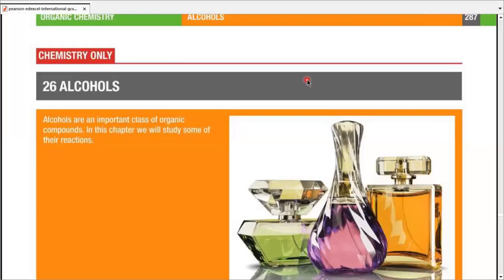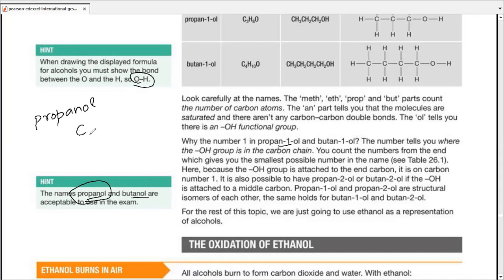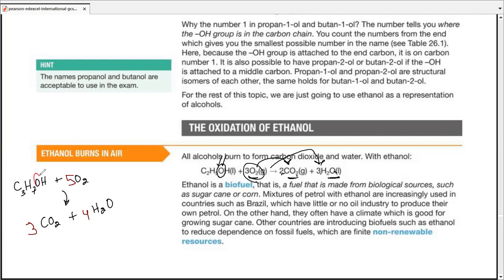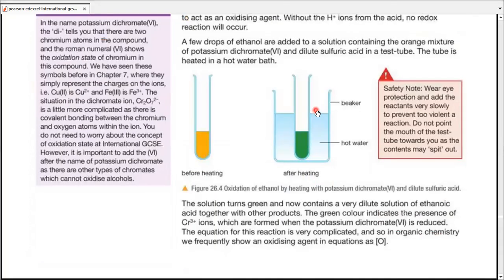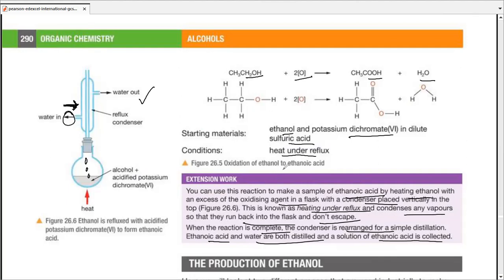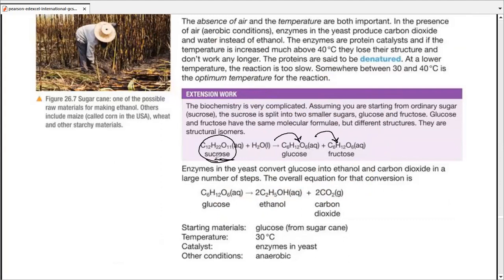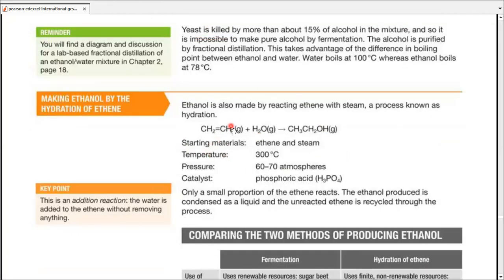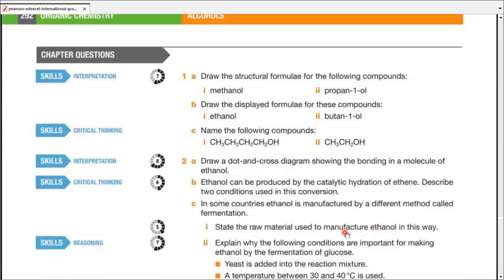Edexcel IGCSE Chemistry (9-1)| Unit 4 | Organic Chemistry | Alcohols | Make Money Teaching Chemistry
Pearson Edexcel International GCSE Chemistry (9-1) | Book Revision | Unit 4 | Organic Chemistry | Part 26 | Alcohols

Alcohols
Drawing Alcohols
Naming Alcohols
Oxidation of Ethanol
Production of Ethanol
Fermentation
Hydration of Ethene
Comparison of Different Methods of Production of Ethanol

________________________/ SOCIAL LINKS \______________________

Jahrukh Tariq